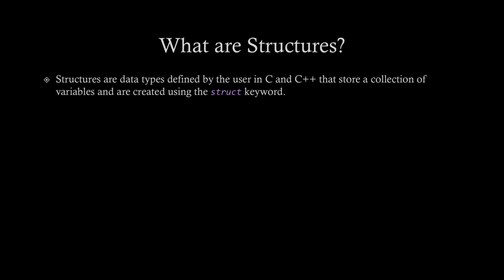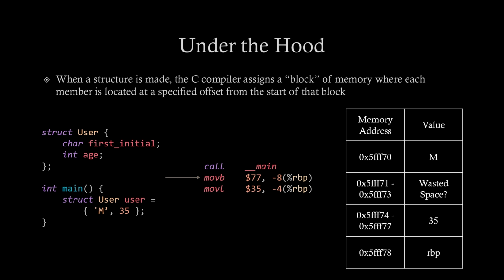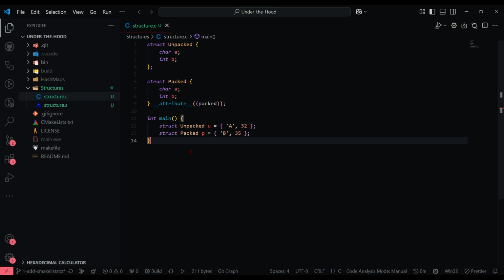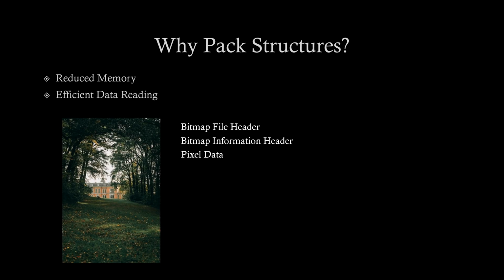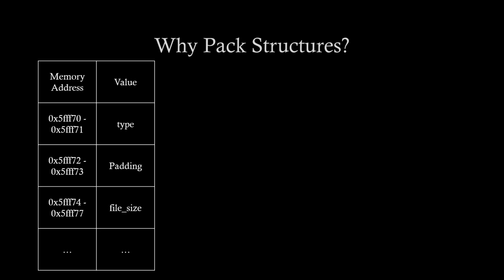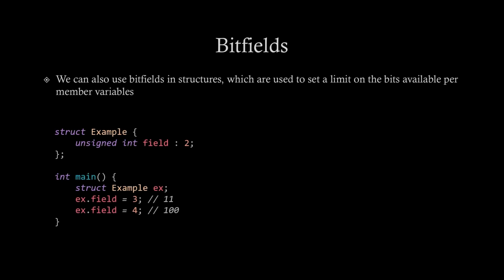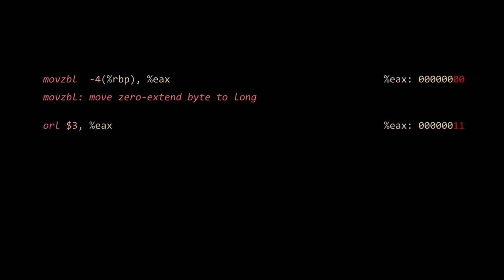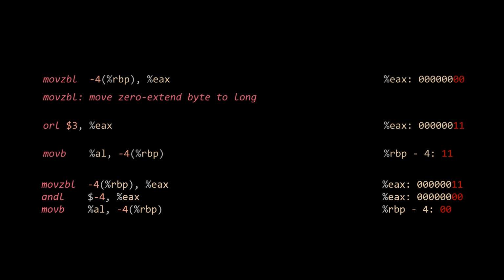Structures: Under the Hood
Today I analyze how Structures work under the hood in C and C++, from how structures pad data for easy access, to bitfield data. I also show Assembly Code produced by C code to analyze the difference between packed and unpacked structures, along with how bitfields work.